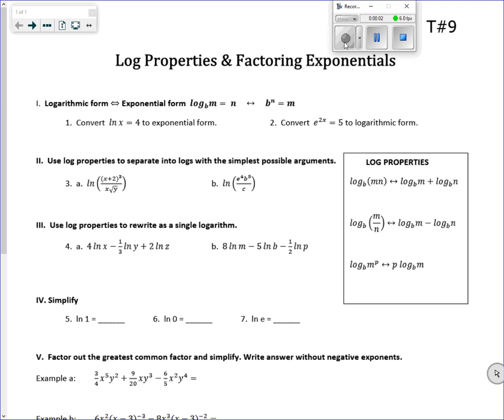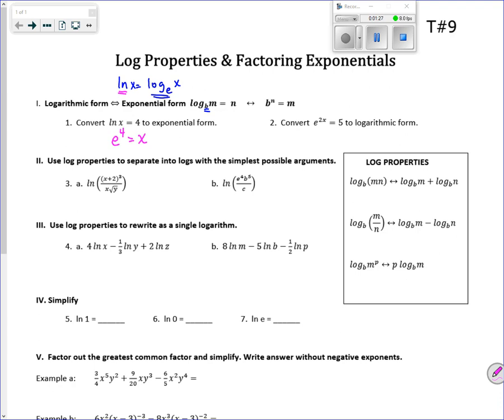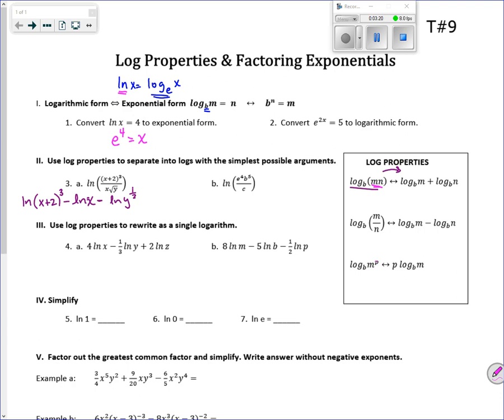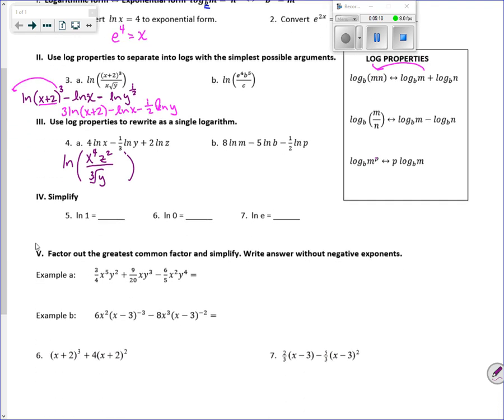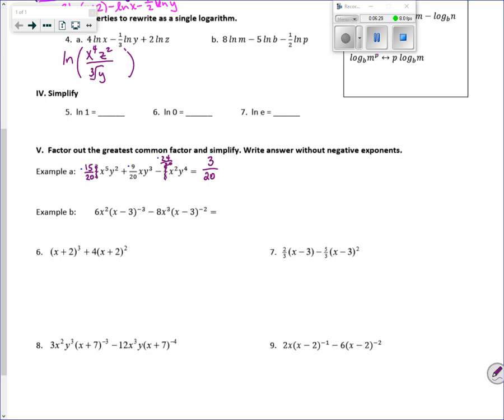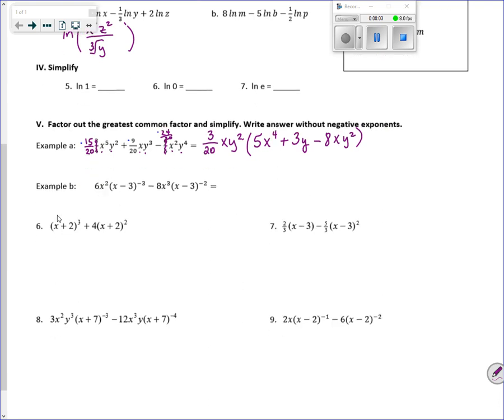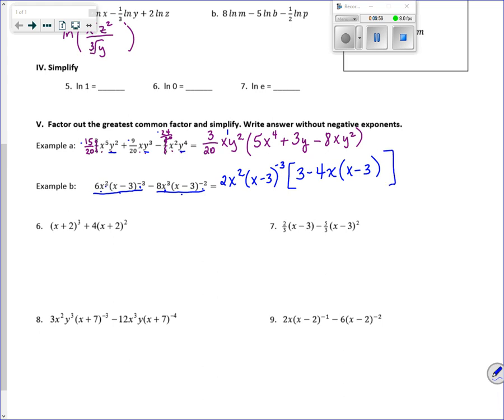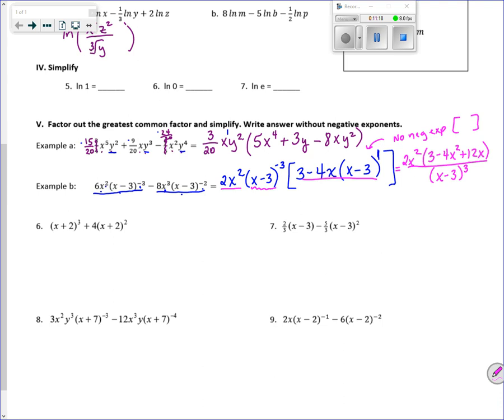Video T#9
calculus Video